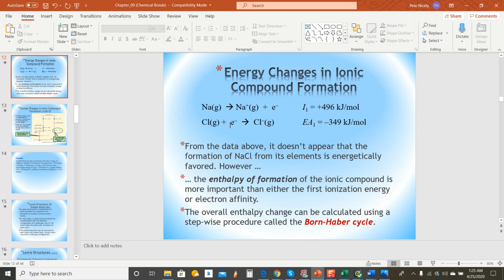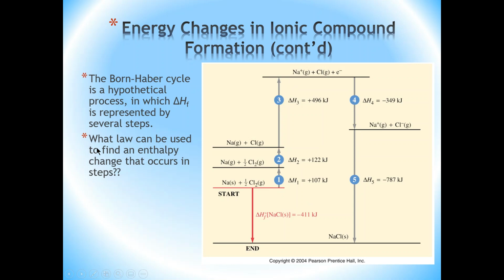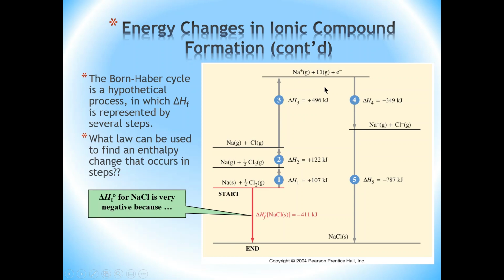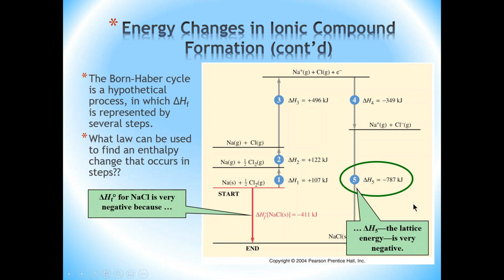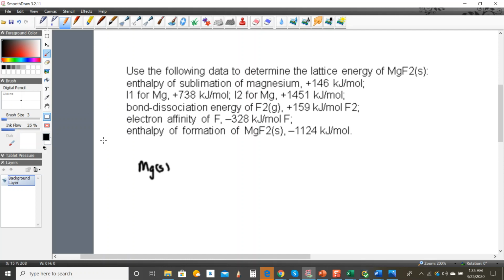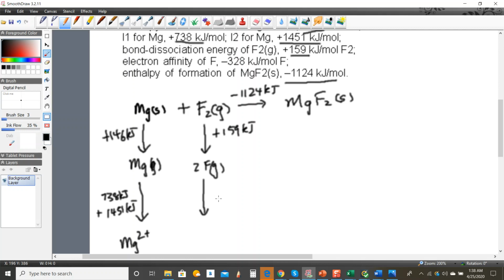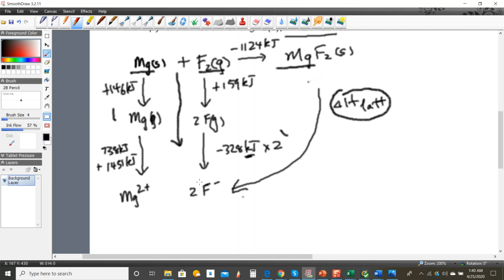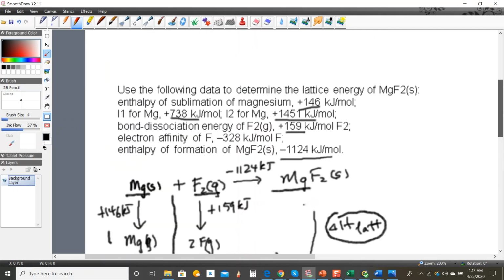Born Haber Cycle